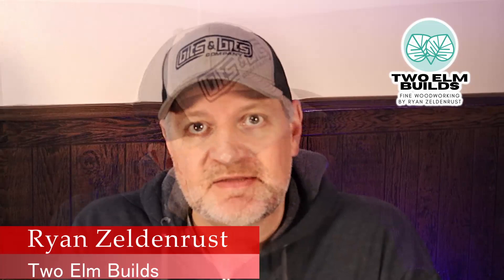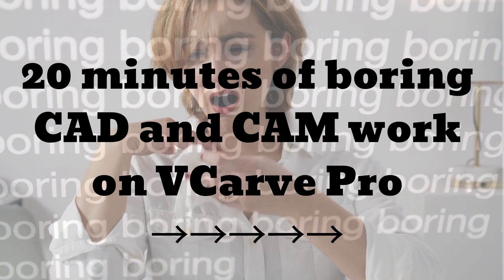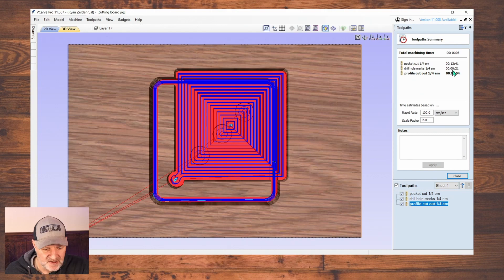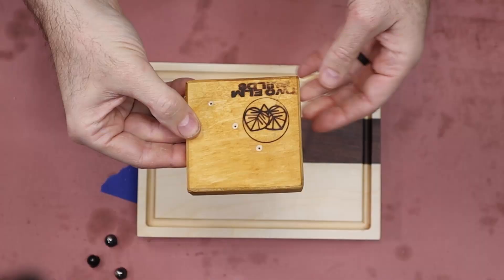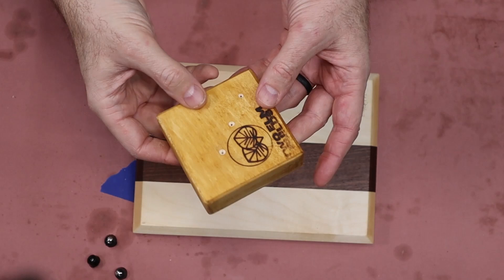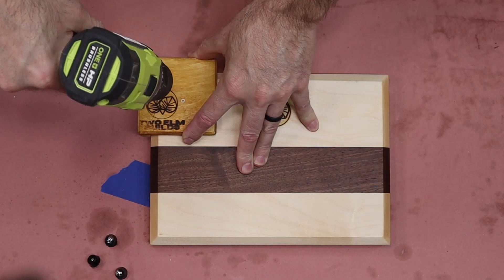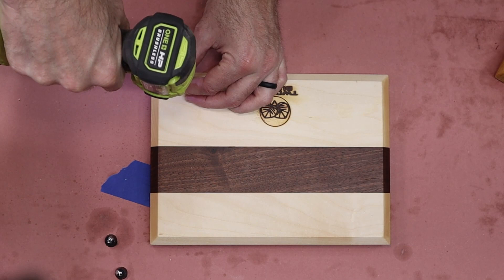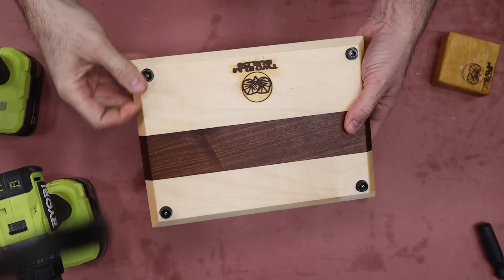The Secret to Perfect Cutting Board Feet? [Onefinity CNC]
In this video, I will show you how to make a reuseable corner jig for your cutting board builds. It's made with a Onefinity cnc router but is a cnc router project that can be made with any cnc router. It is the best cutting board jig to use for adding feet to your cutting boards, easy and consistent. I use Vectric Vcarve Pro to design the jig. Be sure to check my website for free plans.

Small Round Rubber Feet W/Screws

Etsy Shop